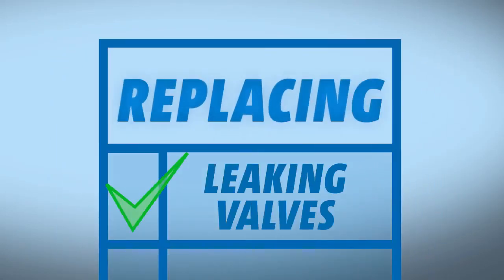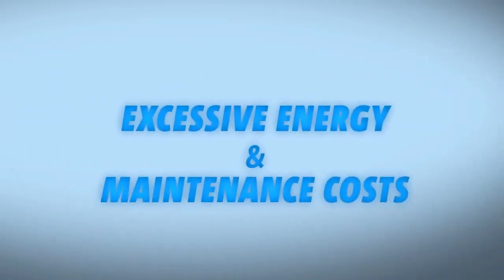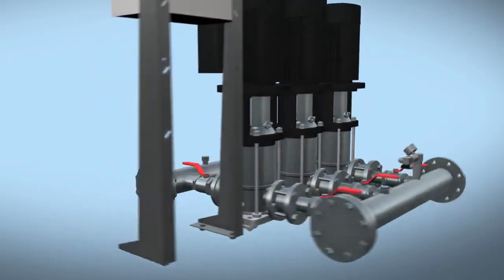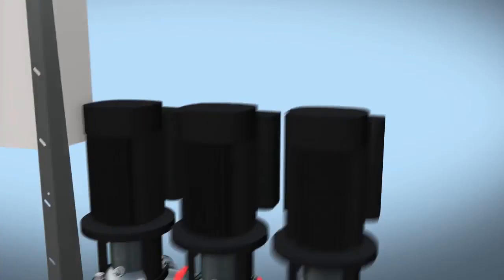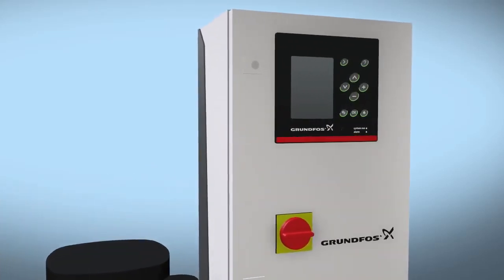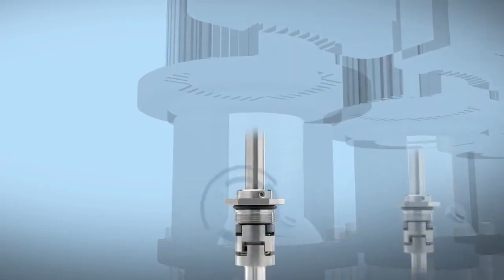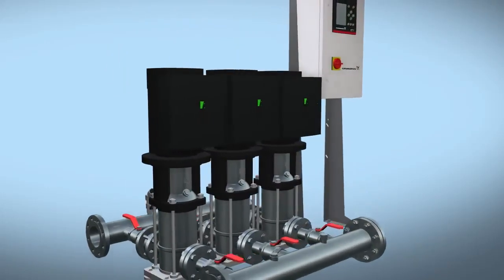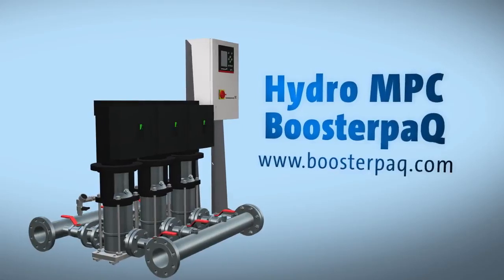A New Way to Repair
Unlock the secret to repairing your pressure boosting system. Based on the highly efficient Grundfos CR pump range, the sturdy, compact Hydro MPC BoosterpaQ is a fully integrated pressure-boosting system with the intelligent CU 352 controller optimizing pump operation based on demand. Not only is the Hydro MPC BoosterpQ the most energy-efficient solution for varying flow needs, it’s now available for immediate delivery with no lead times. Thanks to our booster stocking program, our friendly and knowledgeable distributors can get this fully integrated pressure-boosting system to your site within 72 hours.